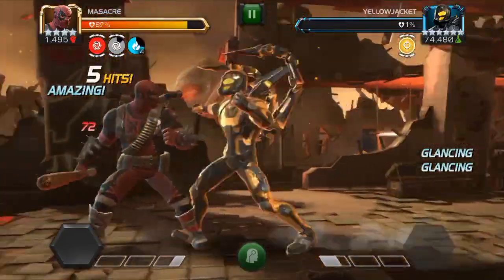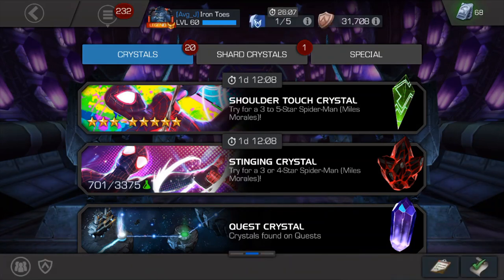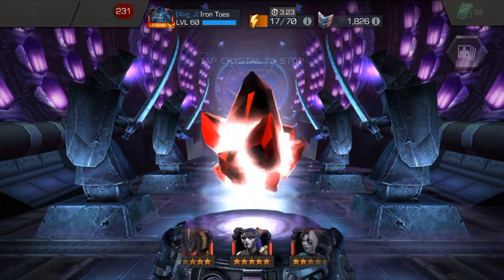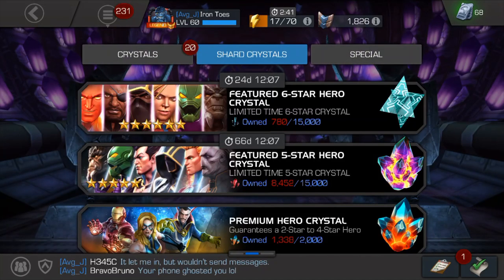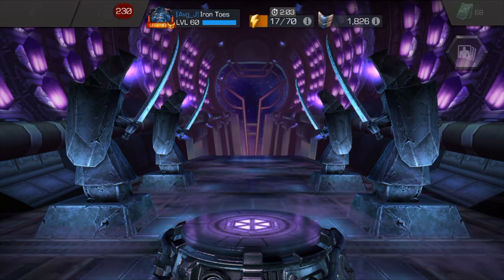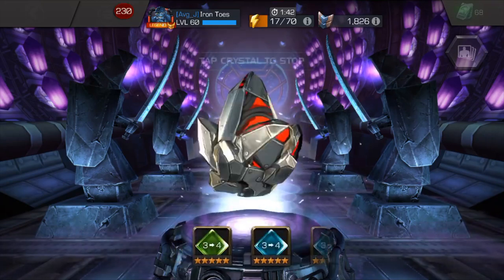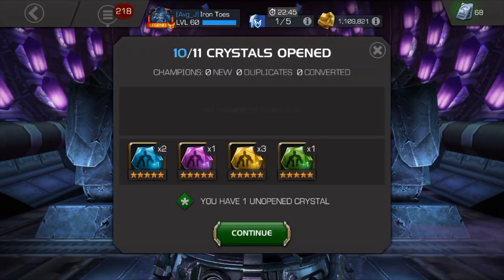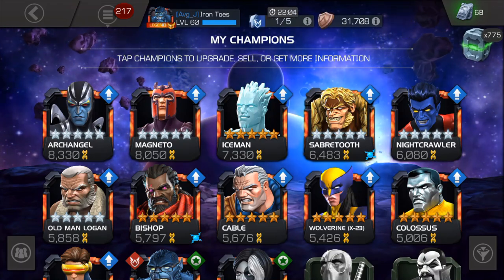Variant 2 100% Completion Rewards Opening - Marvel: Contest of Champions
Join me for the joyous occasion of opening Variant 2 100% completion rewards!  Sort of joyous, that is, haha.  Enjoy!